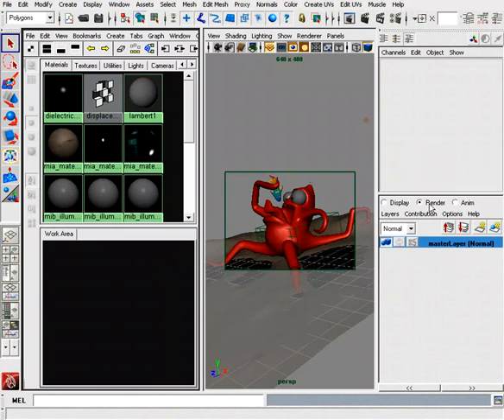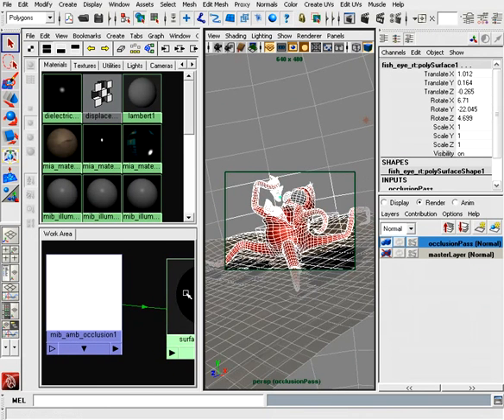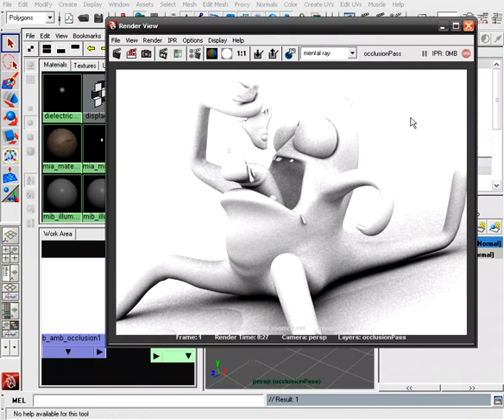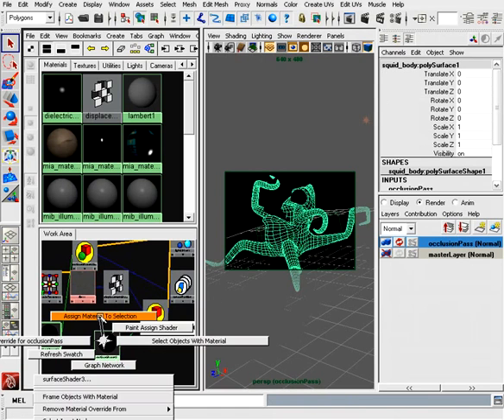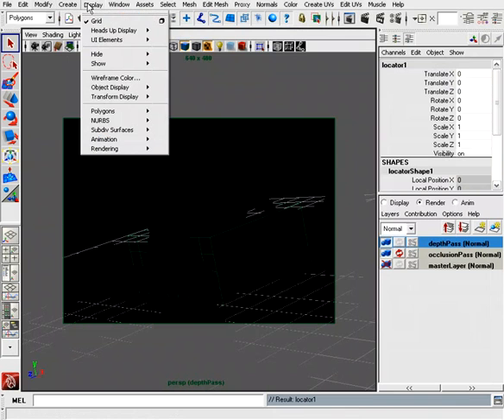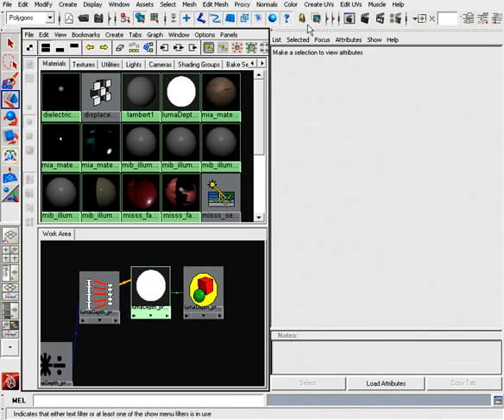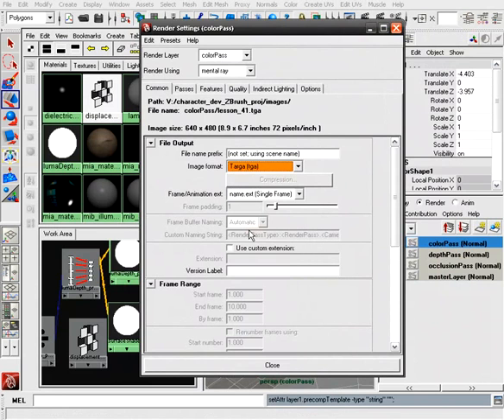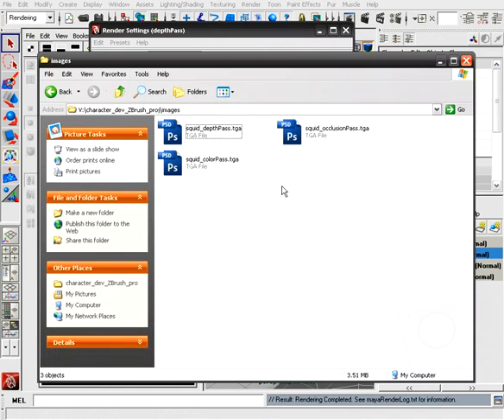角色和场景整合教程 41 xvid